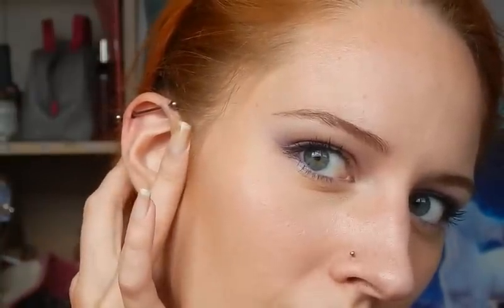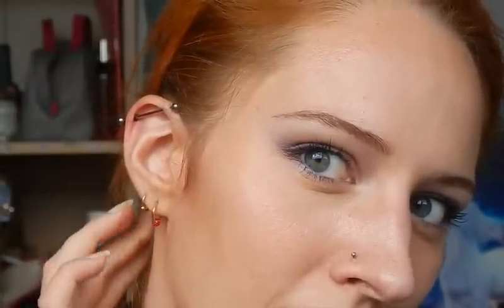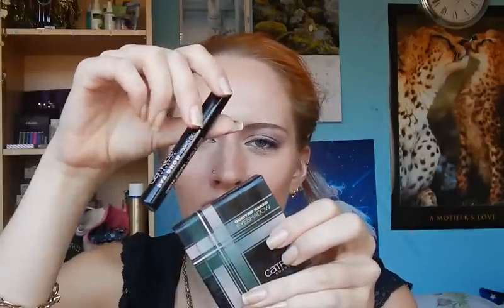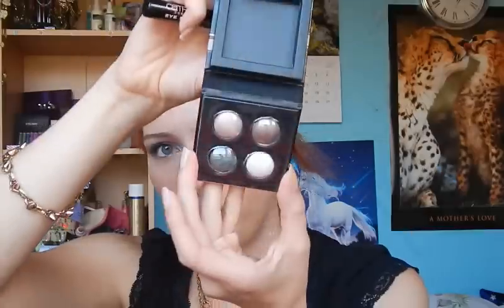Piercings: Industrial piercing experience and aftercare